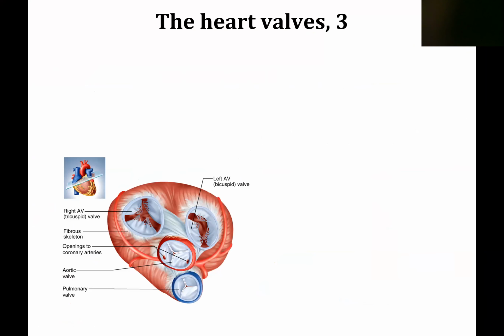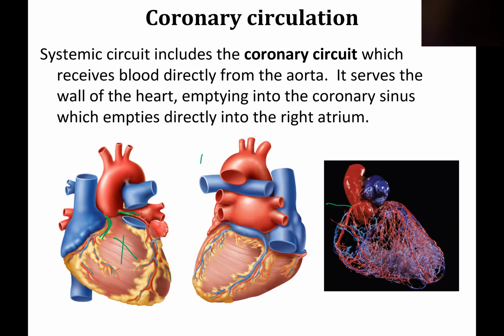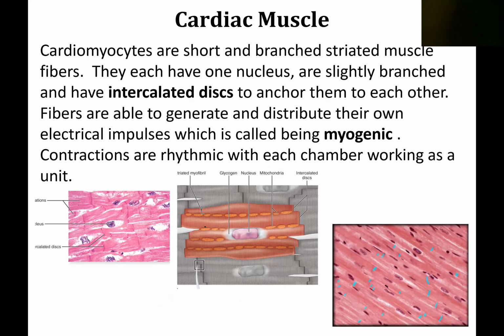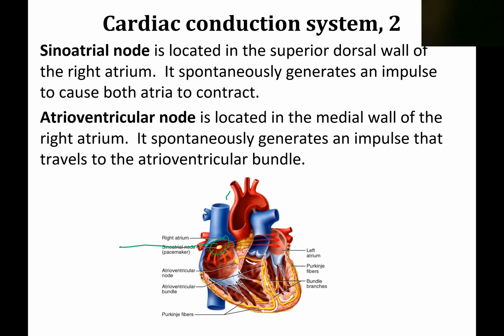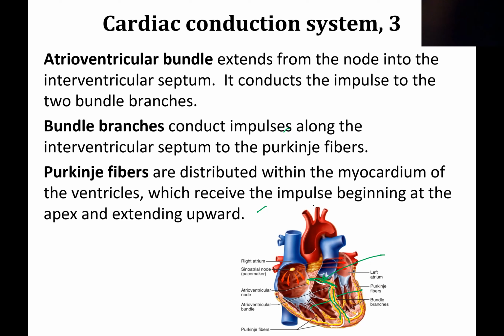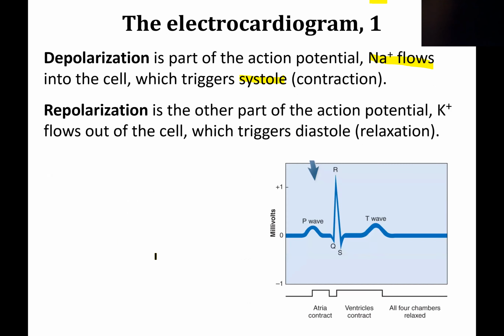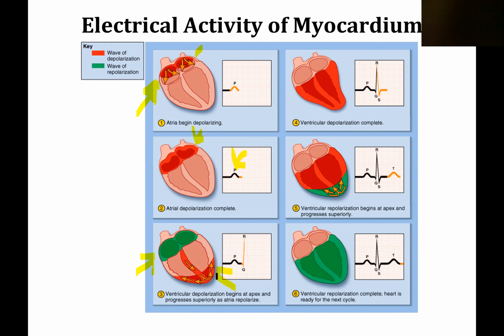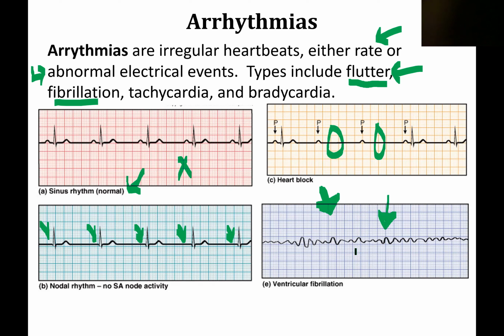Chapter 19 part B